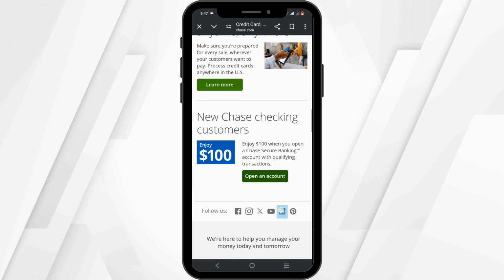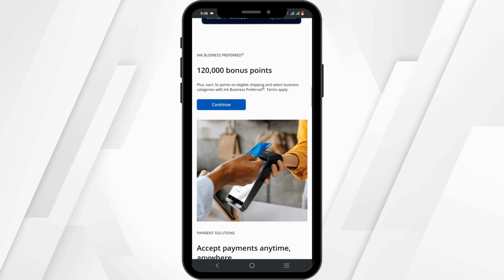How To Cancel/Stop ACH Recurring Payments on Chase App (EASY!) - Explained 2026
How To Cancel/Stop ACH Recurring Payments on Chase App (EASY!)

Need to cancel or stop ACH recurring payments on the Chase app? This guide will explain the easy steps to manage your payments and stop recurring transactions in 2026.

Timestamps:
0:00 - Introduction
0:15 - How to Cancel ACH Recurring Payments on Chase App